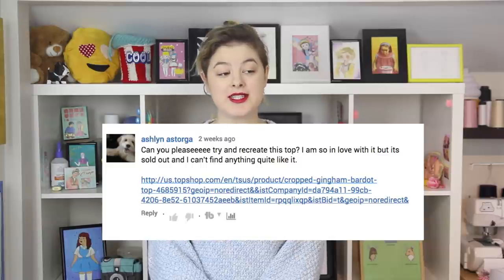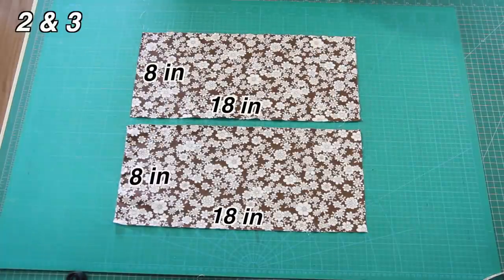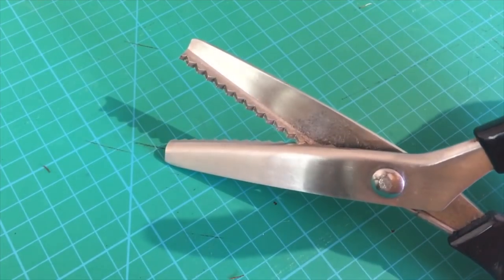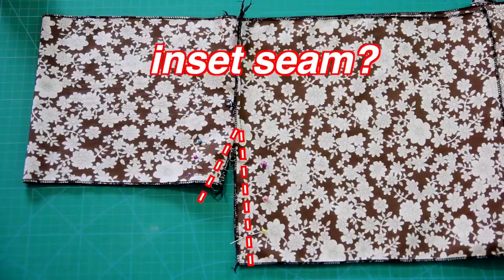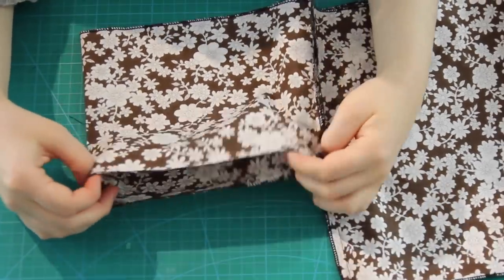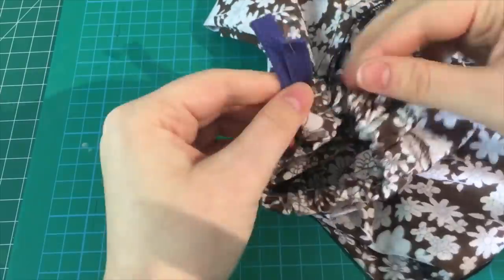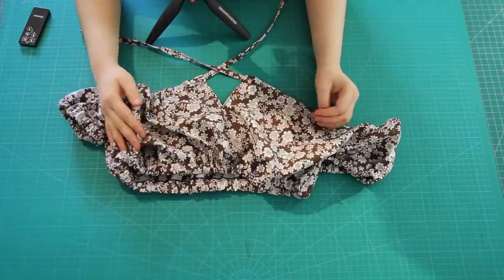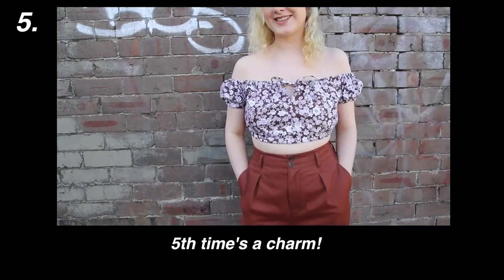DIY Off Shoulder Milkmaid Top | Make Thrift Buy #57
↓Business Supporters!↓
Little Gun Tank

♡Producers♡
Rachel Oakman
Maddison Dunstan
Cindy Ibanez
Mum & Dad

Special Thanks go to:
Elizabeth Pleksun
KaleidoSophie.
Haley Shimizu
Hannah Oshier

PROJECT DETAILS
Difficulty: Easy
Time to finish: 2 -3 hours

How to check fabric grain and fix it if it's off

CORRECTION
At 10:26 I meant to put the stitches down the other side to sew it into a proper strap! :P

CREDITS

"Jelly Castle", "Horse Power" and "Weeble Wobble" by MDK

CAMERA: Canon EOS60D
Microphone: Zoom H5 recorder
Editing software: Final Cut Pro 10.2.1
Sewing Machine: Bernina Bernette Oxford 6 and Bernette 610D (overlocker)